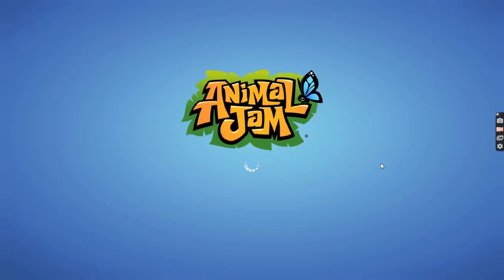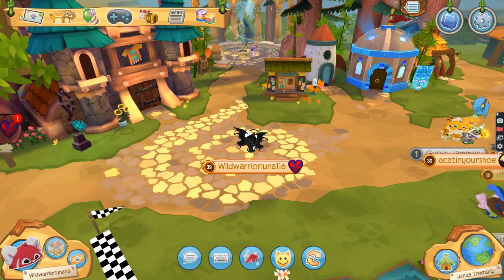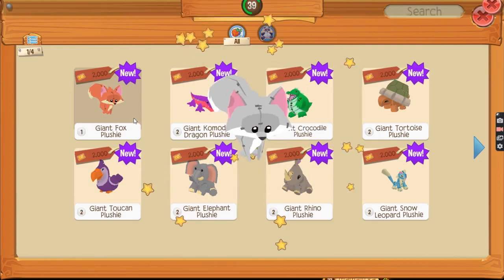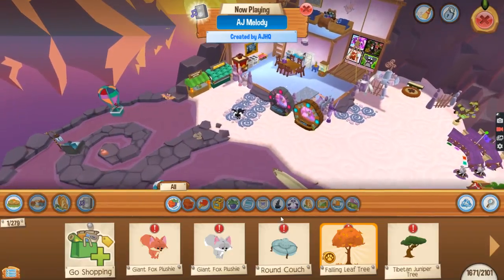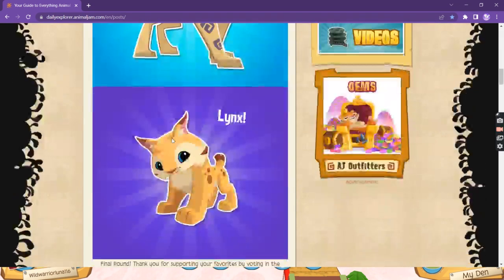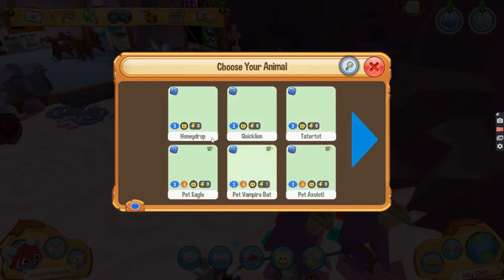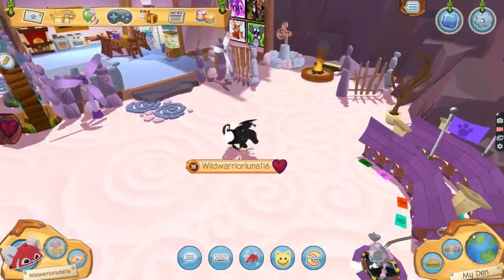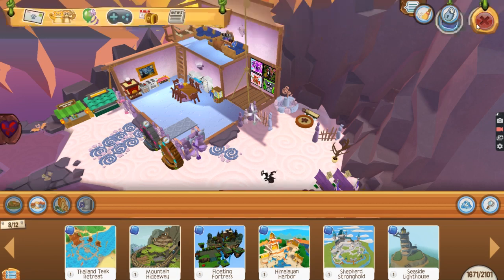🦨SKUNK LEILANI TRADE🦨+ DISCUSSION ON WHEN WE REACH 200 ft.happyIcym0on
Hey Lunars! In this video, we will be checking out the Leilani trade and it is an ice flame tiara for a rare double skunk tail well I do not have Leilani's wanted item once again but that is ok! Also, I would be discussing what will happen after we reach 200 subscribers and also please comment down below what other ppl you want me to collab with and what other videos you want to do, it's not that I am out of ideas, it's just that I want to do content that you guys like! Anyway, have a fruitful and HAPPY FATHER'S DAY!!! Bye!!!
X0X0,
GamerLunar